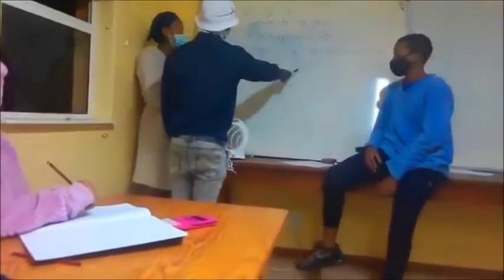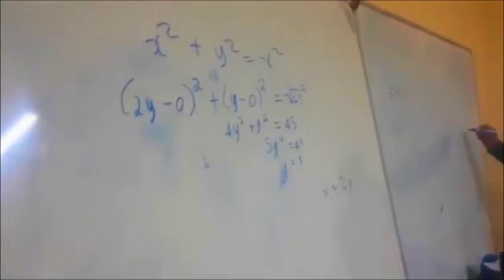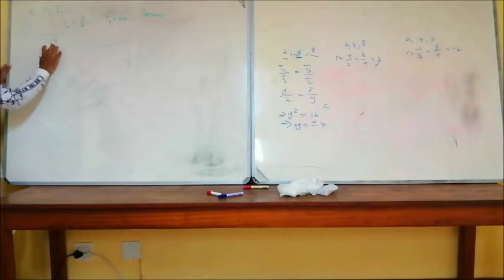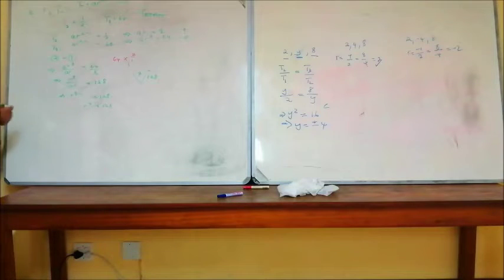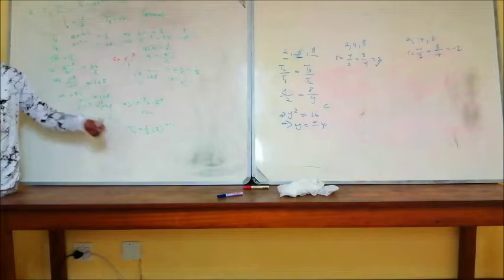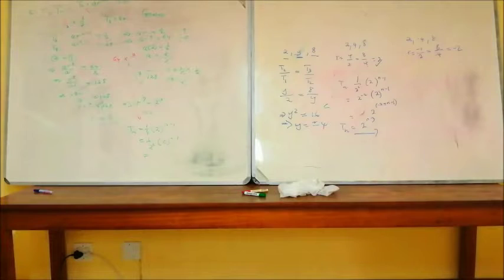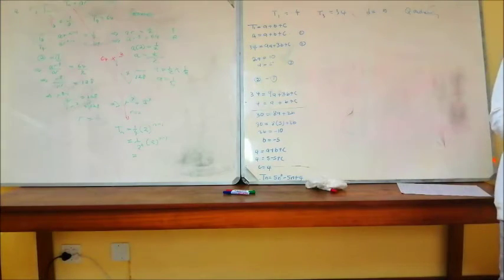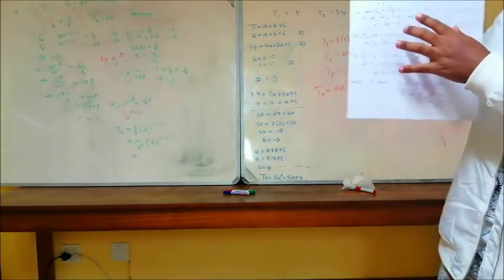Hilarious Mathematics Night Party @Rozenhof Featuring SciMaties (Chilled version)